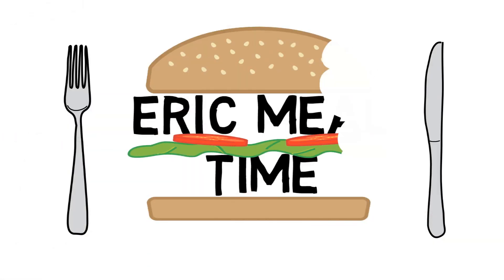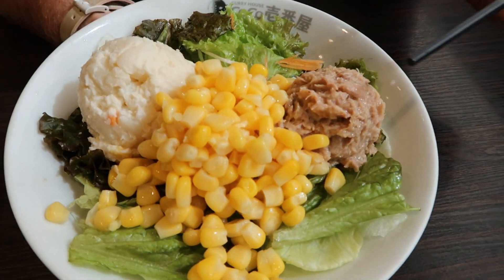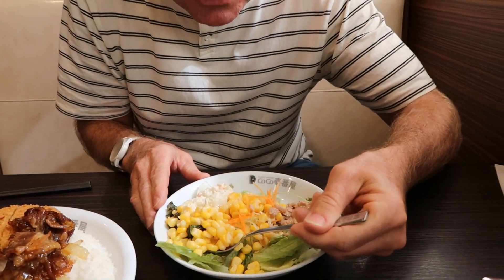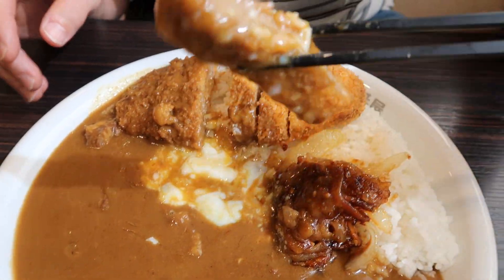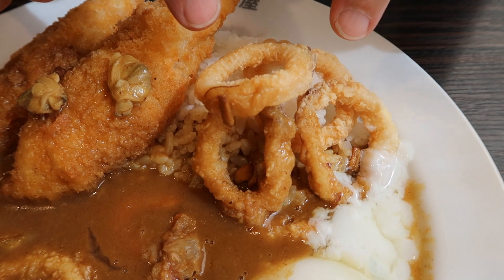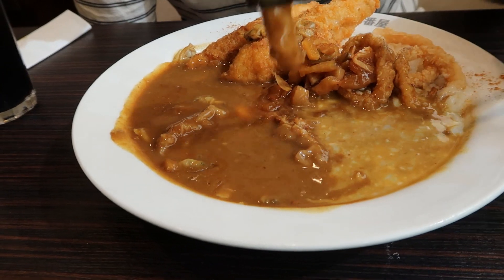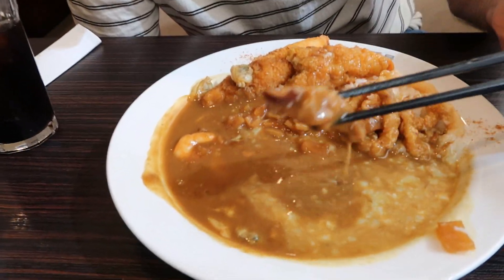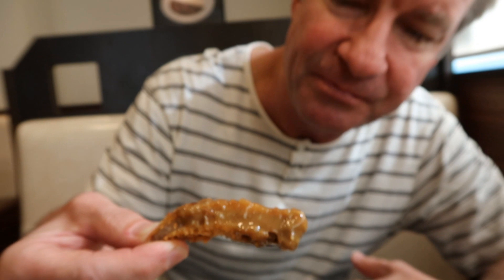CURRY HOUSE CoCo ICHIBANYA - Eric Meal Time #193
Introducing the #1 Curry Rice restaurant chain in Japan. Curry House CoCo Ichibanya or usually just CoCo Ichiban or CoCo Ichi meaning #1. The chain owns restaurants in ten countries, with nearly 1200 branches in Japan.
✧NEW VIDEOS THURSDAY & SUNDAY 9AM EST✧
►SUBTITLE my videos in your language to help others watch.